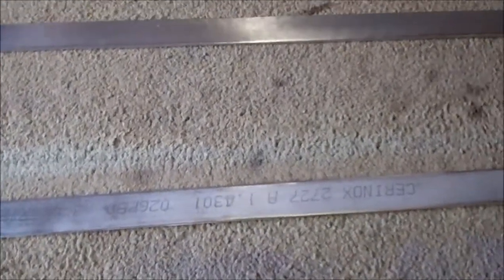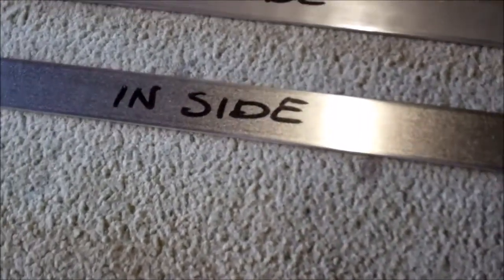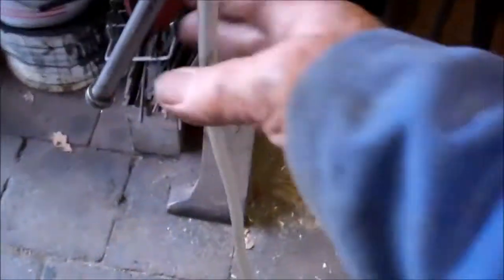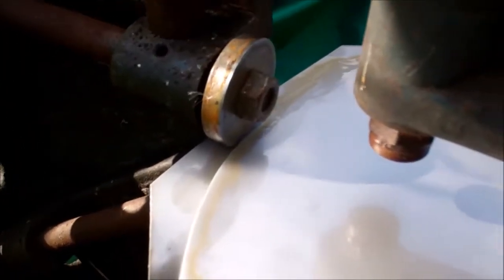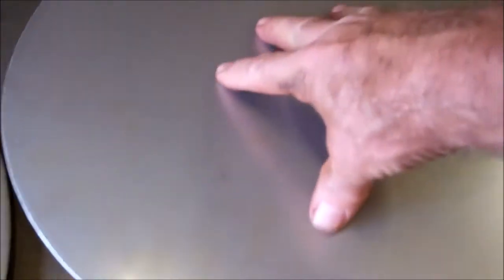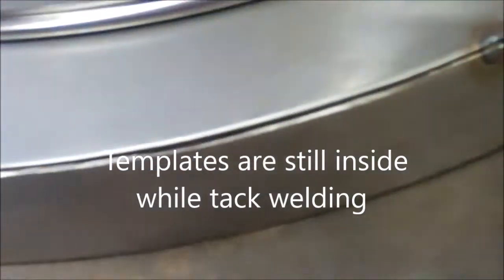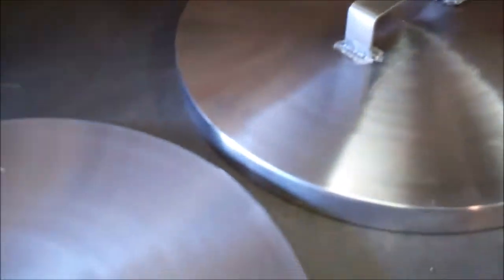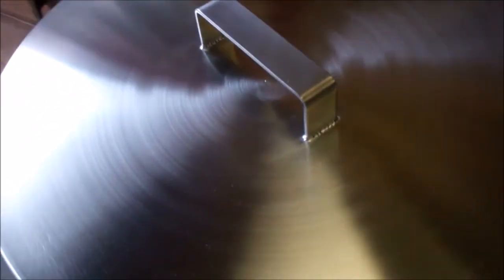Custom made Stainless steel lids for yogurt vessels.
I was asked to fabricate two stainless steel lids to match & replace the original damaged ones.